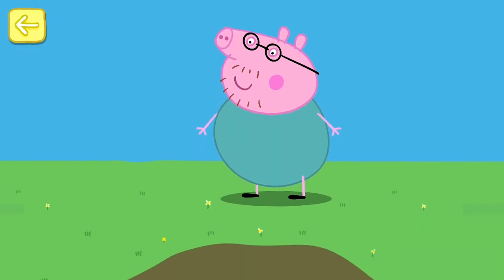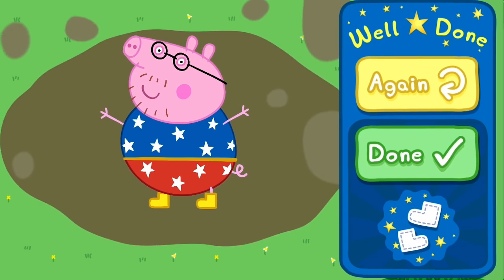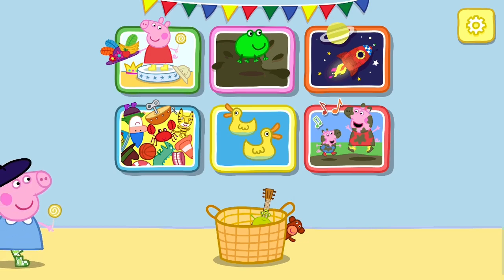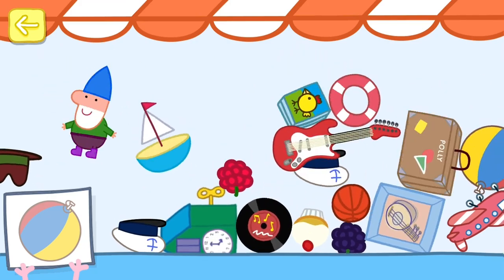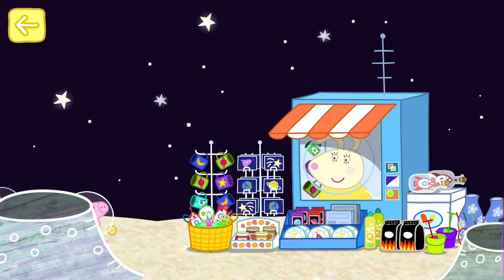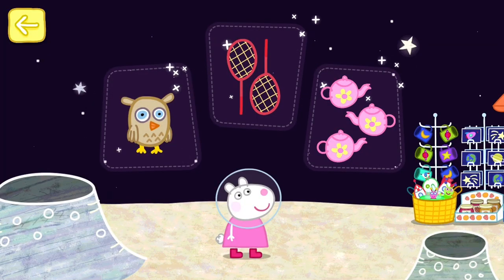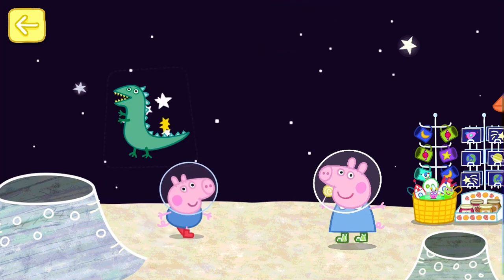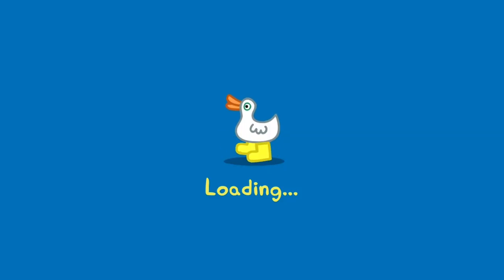🔴🐷🐽peppa purcelusa⚡️peppa pig🐽🐧Polly papagalul⚡️Polly parrot🔵🔔🔴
Purcelușa Peppa este o serie britanică de televiziune animată, produsă de Astley Baker Davies în colaborare cu Entertainment One, care a fost difuzată inițial pe data de 31 mai 2004. Programul de televiziune pentru copii este difuzat pe canalul 5 și Nick Jr. în Marea Britanie, Nickelodeon / Nick Jr. în SUA, ABC 4 Kids in Australia și Discovery Kids în America Latină, inclusiv Brazilia. Până în 2015 au fost difuzate 4 sezoane, iar în 2016 apărut cel de-al cincilea sezon. În prezent, Purcelușa Peppa are cinci sezoane, iar un episod durează aproximativ cinci minute, în România fiind difuzat pe Minimax și Nick Jr.

Premiză Modificare

Spectacolul se învârte în jurul personajului Peppa, un porc femelă antropomorfizată, împreună cu familia și prietenii ei. Fiecare dintre prietenii săi fac parte din specii diferite de animale și sunt de aceeași vârstă ca și ea. Episoadele au tendința să includă activități de zi cu zi precum: participarea la grupurile de joacă, înotul, vizita la bunici, verișoare, mersul pe terenul de joacă sau plimbări cu bicicleta. Personajele poartă haine, locuiesc în case și conduc autoturisme, dar prezintă și unele caracteristici ale animalelor pe care se bazează. Peppa și familia ei grohăie ca niște porci ordinari în timpul conversațiilor pe care le țin în limba engleză. Celelalte animale emit sunetele corespunzătoare speciei atunci când vorbesc, iar unele dintre ele prezintă și alte caracteristici reprezentative. Deși personajele principale - mai ales mamiferele - sunt antropomorfizate, alte personaje animale, precum Tiddles - broasca țestoasă, Polly - papagalul și rațele, nu sunt.

Parcul Tematic Peppa Pig World Modificare

Peppa Pig World este un parc tematic de familie situat în New Forest, Hampshire și a fost deschis pe 9 aprilie 2011 la Paultons Park, Hampshire, Marea Britanie. Parcul are zone de joacă în interior, un Aqua Park și mai multe clădiri tematice.